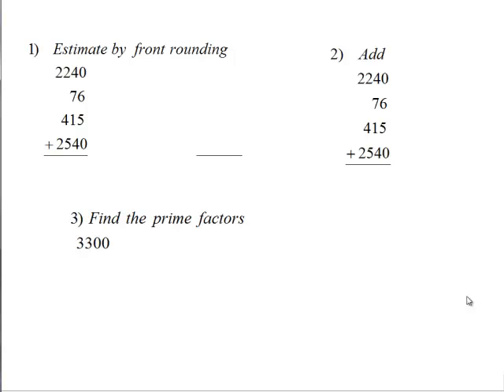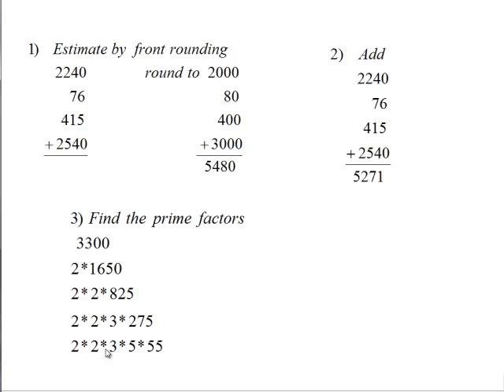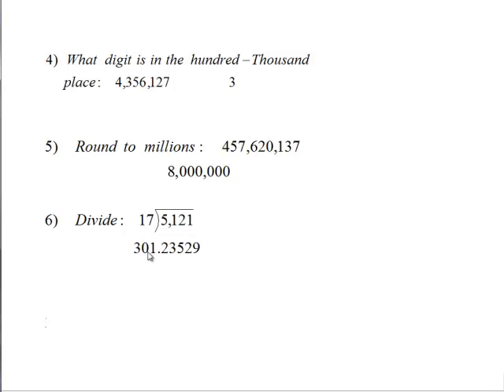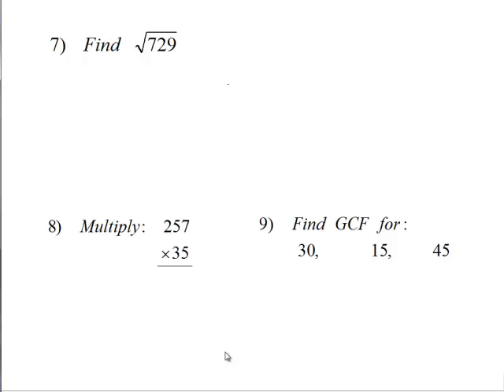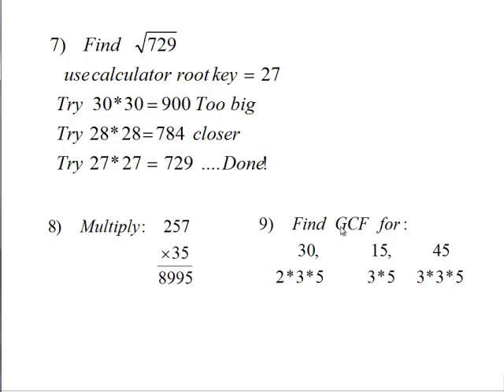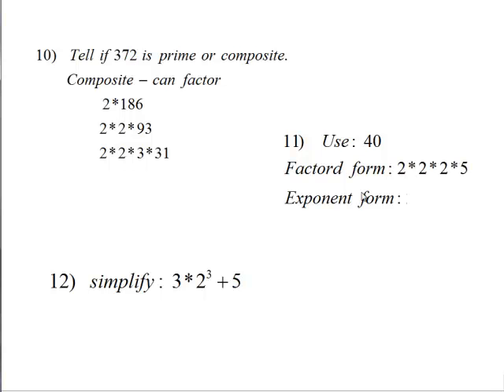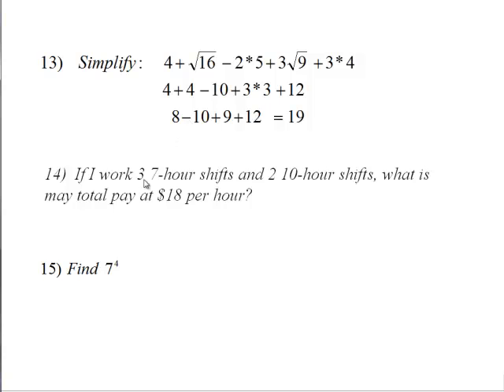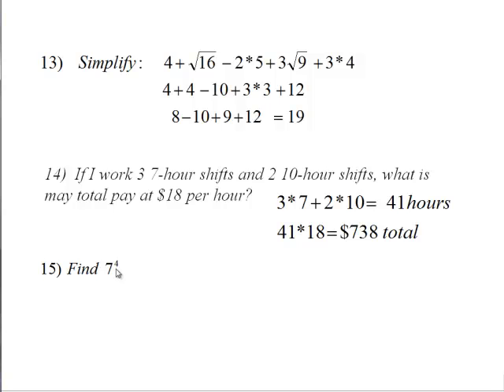Module 1 - Whole Numbers